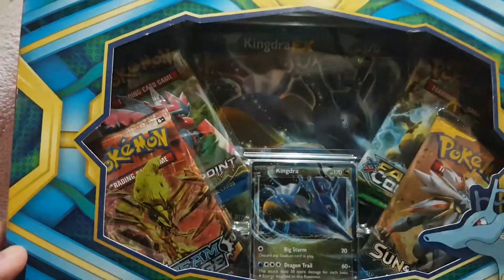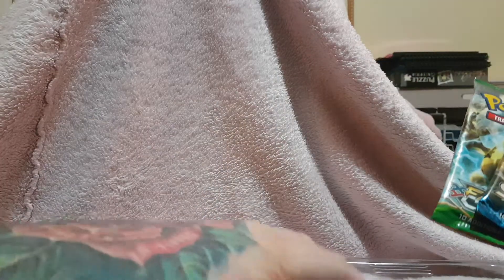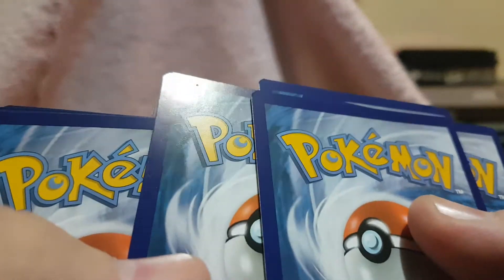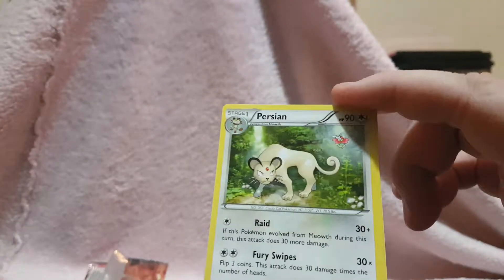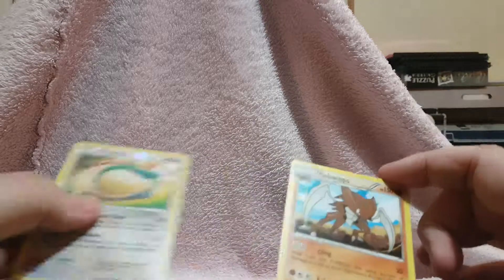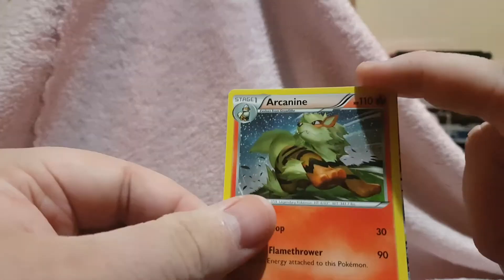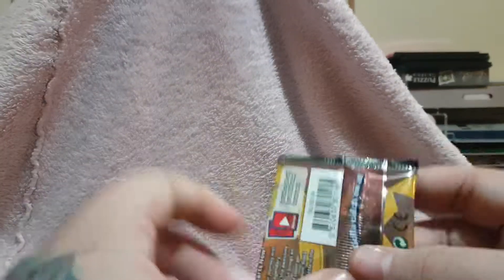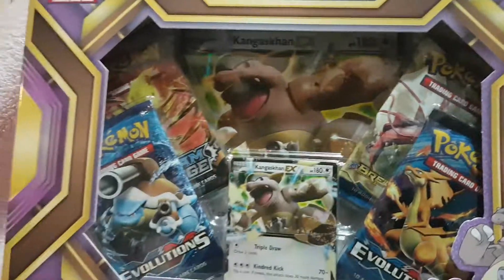xRaptor - Opening Kingdra EX BOX!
Hey guys!
thanks for supporting my channel! i hope to make more Videos in the future, Sorry for the loud breathing! the microphone is very sensitive!
Steam - xRaptor
League of Legends (OCE) - xRaptor